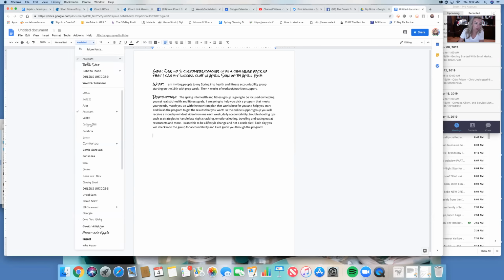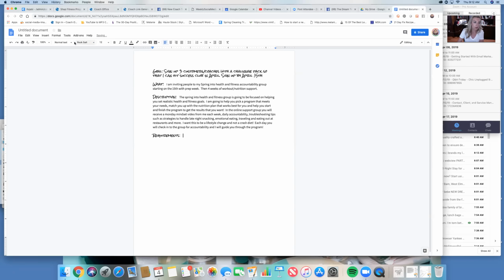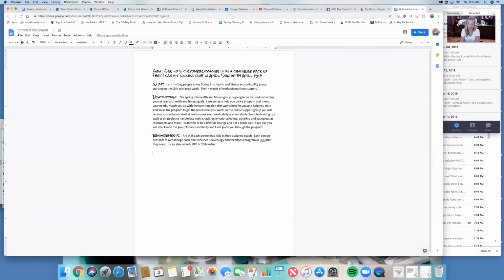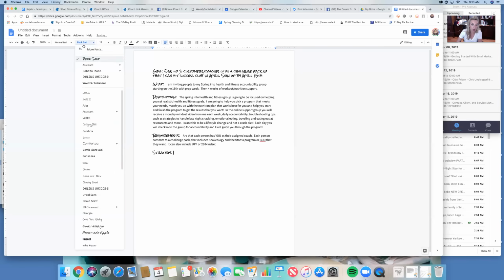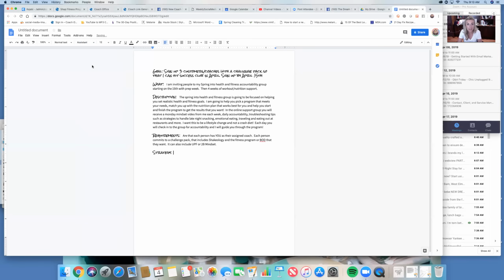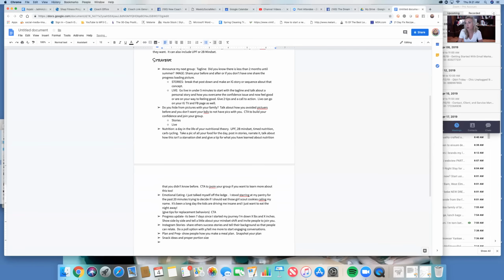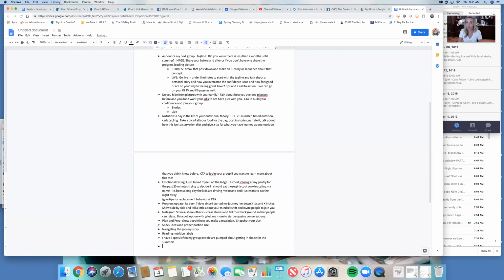Creating & Planning Your Content To Reach Your Goals